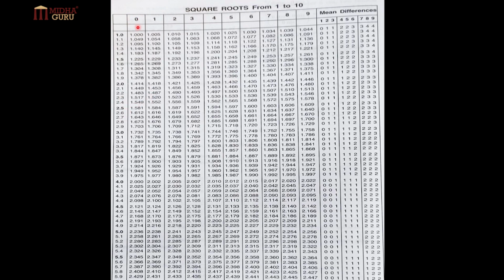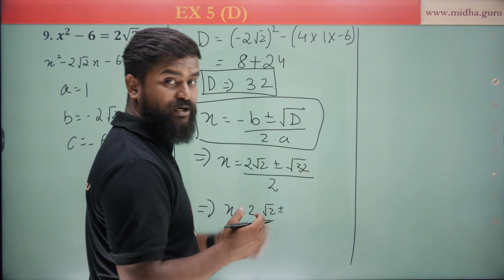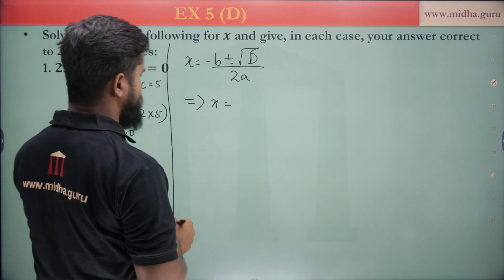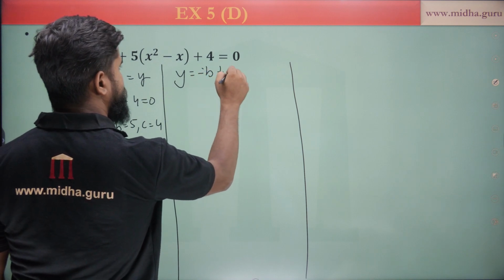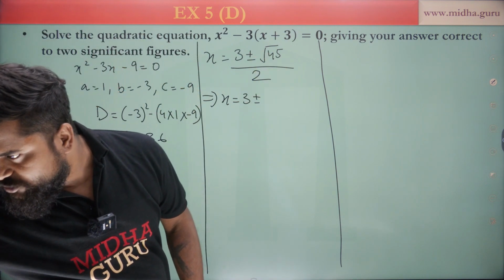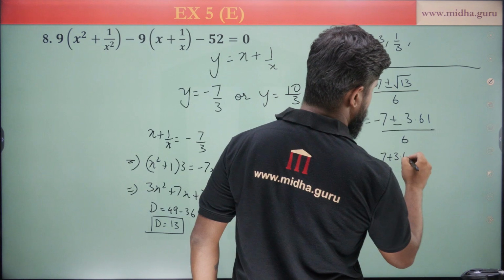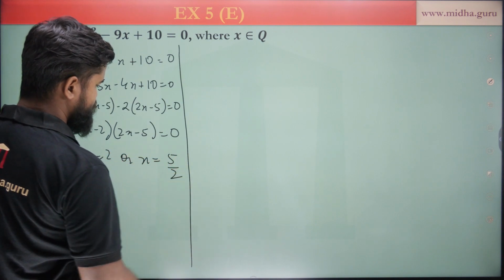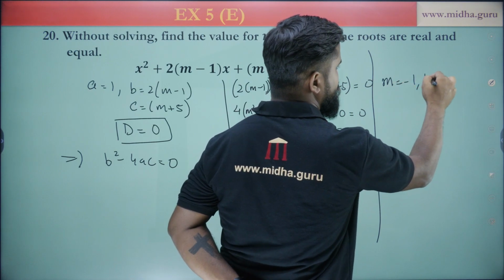Chapter 5: Quadratic Equations | Solving textbook exercises 5D and 5E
This video lesson deals with the solving of textbook exercises of chapter 5 from Selina Concise Mathematics, Quadratic Equations. In this video we will solve exercises 5D and 5E. this video will deal with solving problems by using the quadratic formula. So, watch the video till the end.